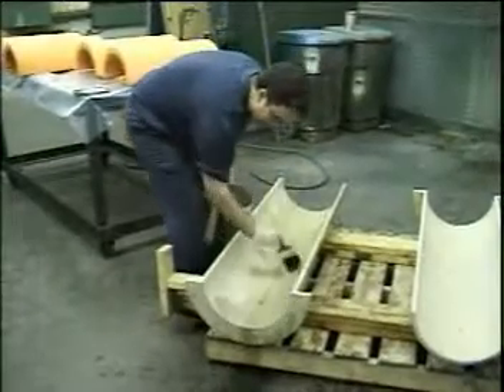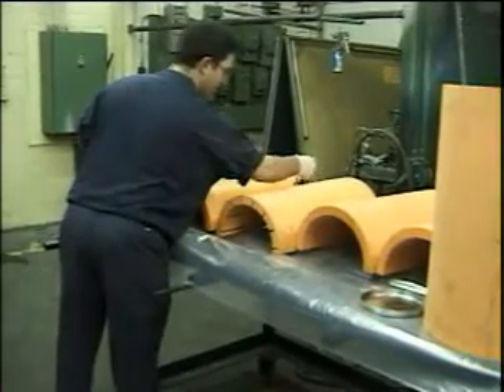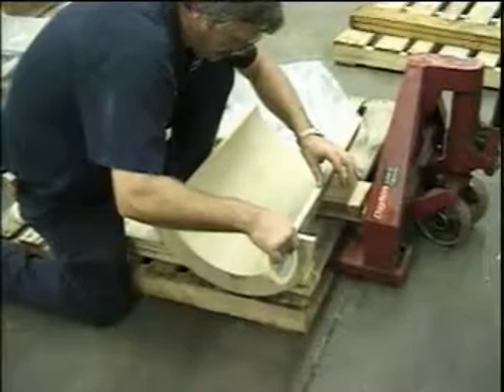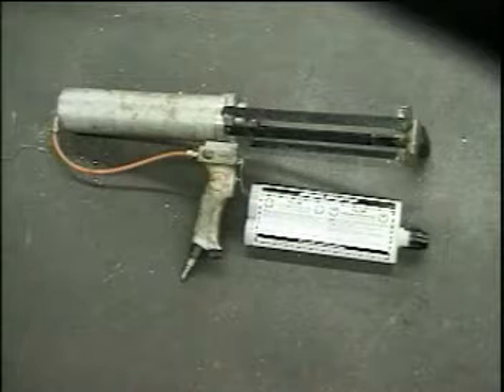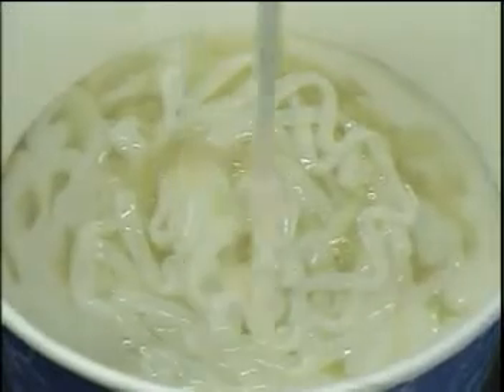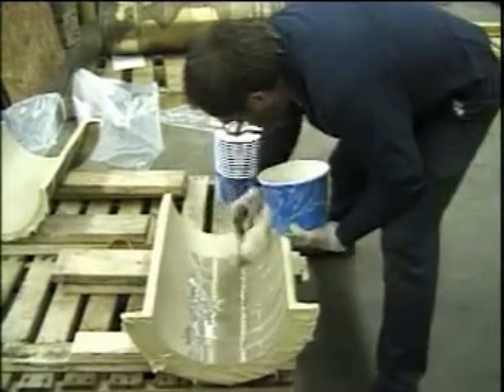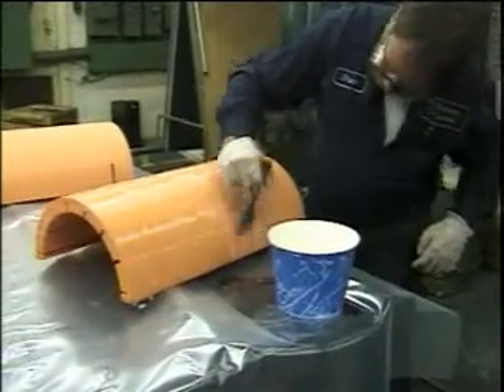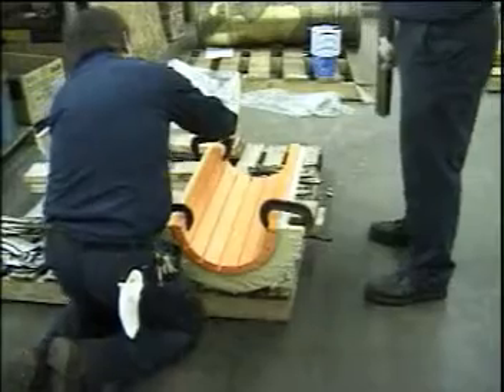How to Bond a Thordon Bearing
A video describing the process of bonding a Thordon Bearing into a metal housing.